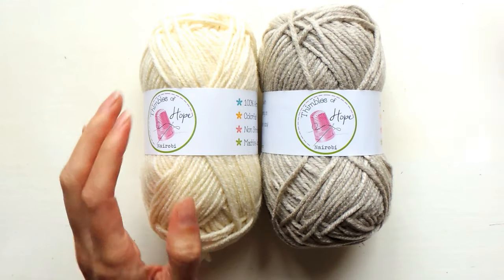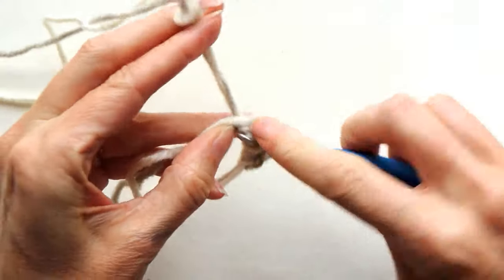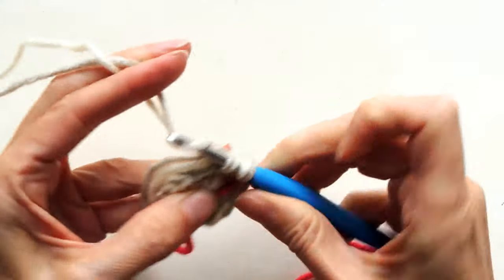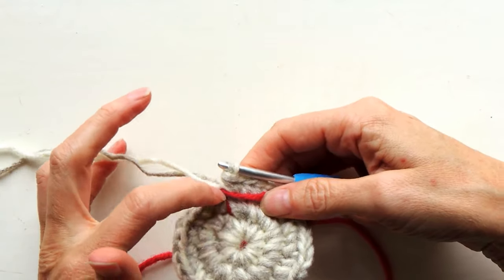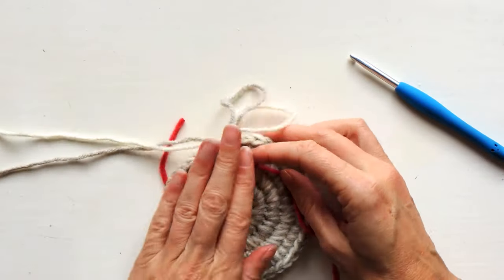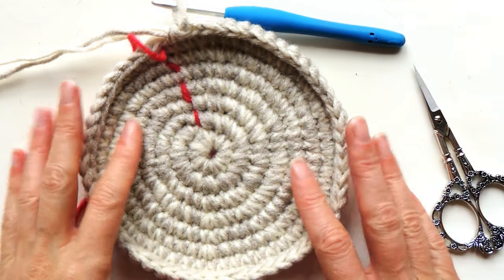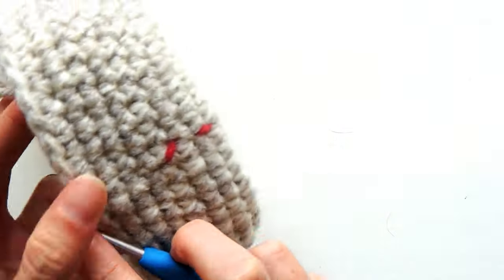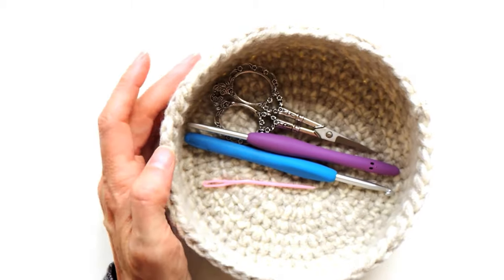CROCHET: Easy Desk Basket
Ready to dive into the world of crochet and make something fantastic with me? Me too! In this easy-to-follow step-by-step tutorial, we are making this CROCHET:  Easy Desk Basket!

✅ LEFT HANDED TUTORIAL 🍋

🔗 TIMESTAMPS: 0:00